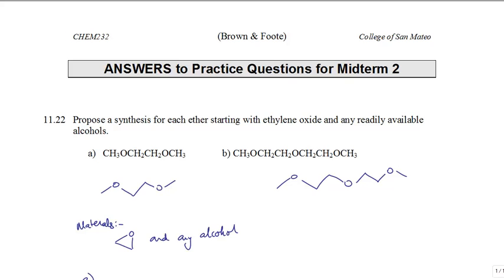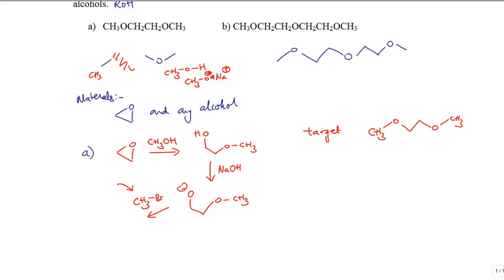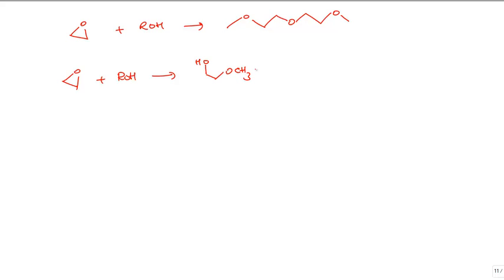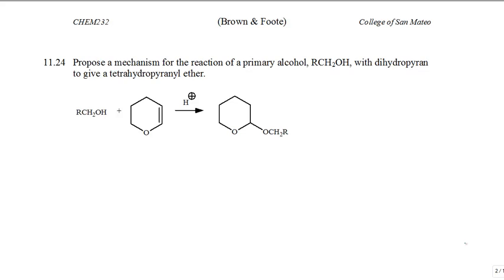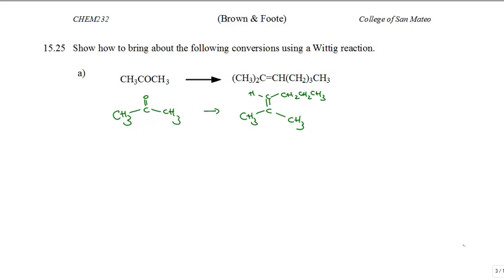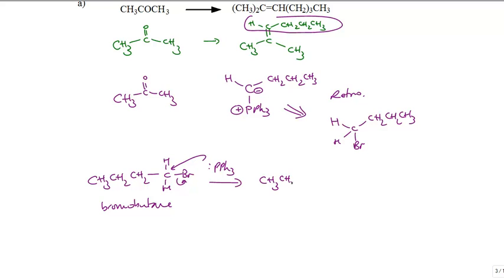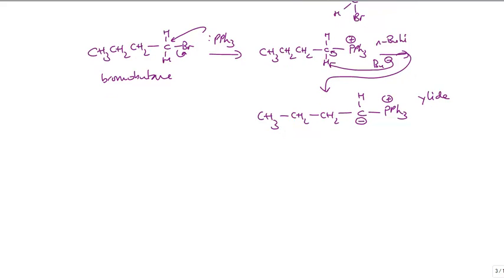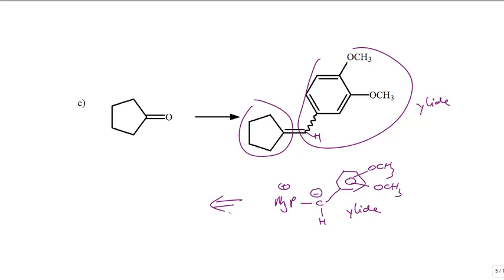Midterm 2 practice questions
solutions to Questions 11.22, 11.24 and 15.25